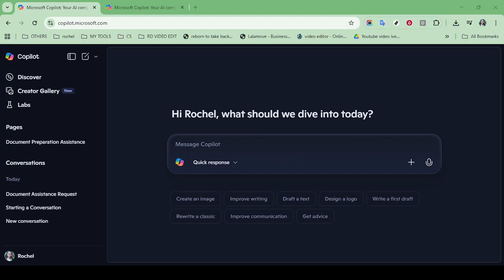How to create AI agents in Microsoft Copilot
🤖 How to Create AI Agents in Microsoft Copilot | Step-by-Step Guide

Want to take Microsoft Copilot to the next level? 🚀 In this tutorial, you’ll learn how to create AI agents in Microsoft Copilot to automate tasks, improve workflows, and boost productivity.

AI agents inside Copilot allow you to customize responses, integrate business data, and build task-specific assistants—perfect for professionals, developers, and teams who want to save time and focus on what matters most.

By the end of this guide, you’ll know:
✔️ What AI agents in Microsoft Copilot are
✔️ How to set up and configure custom Copilot agents
✔️ Practical use cases for AI agents (emails, reports, data handling, and more)
✔️ Tips to maximize efficiency with Microsoft Copilot AI

This is your step-by-step resource for building smarter workflows with Microsoft Copilot Studio and AI agents.